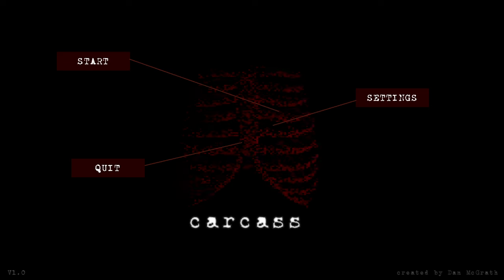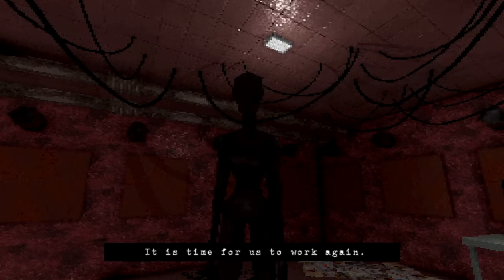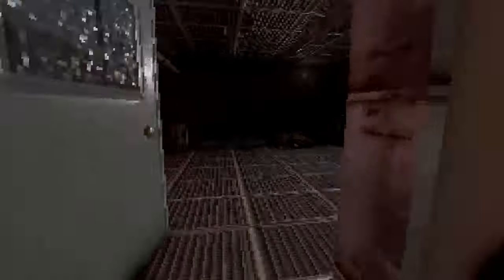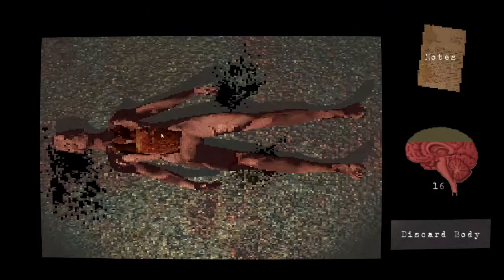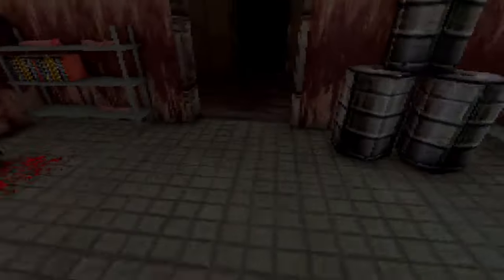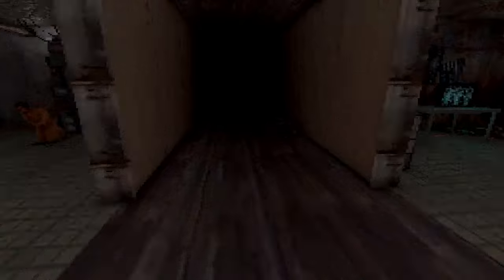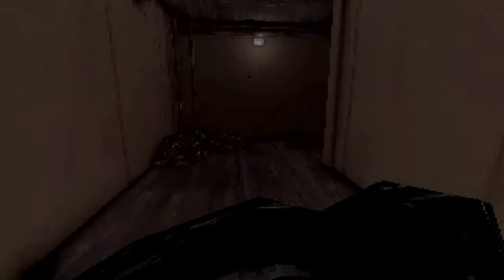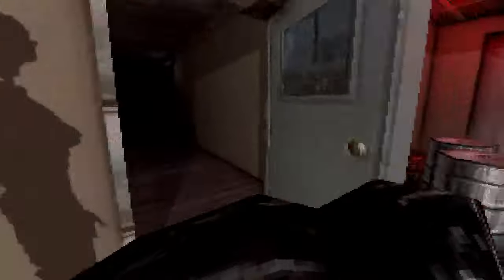devour flesh and expand your mind!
carcass. short indie horror game in which you devour flesh to impress your new god and help transform the tribute.

carcass itch io game page!

toothandclaw itch io creator page!